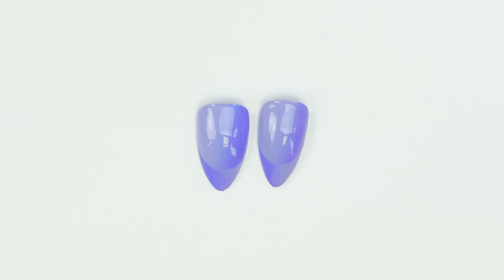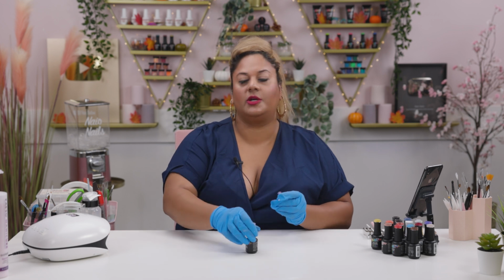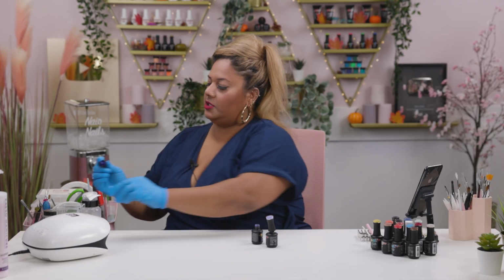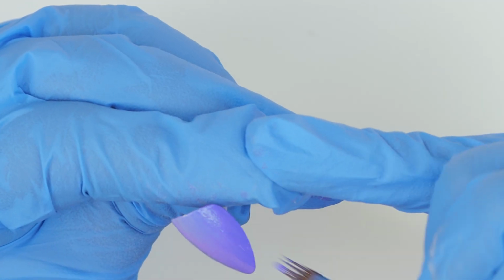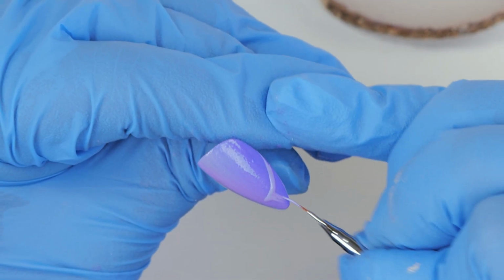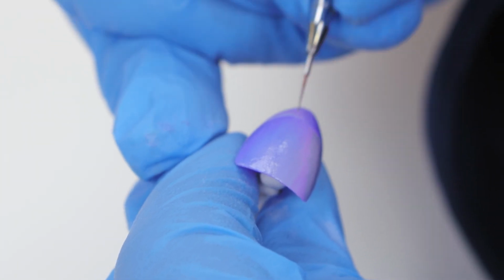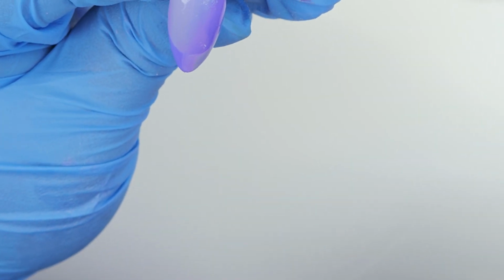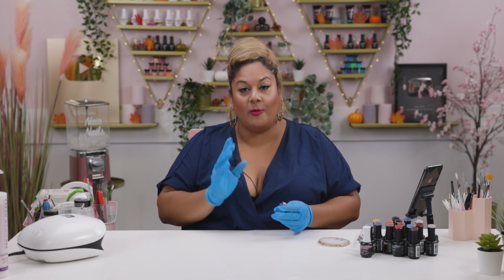Vertical French Ombré HACK | French Ombré Nails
Hi Everyone!

Today we have something for you bang on trend for you guys, Steffi shows you how to create the vertical ombre nail that absolutely everyone is wanting at the moment.

Steffi starts off by painting a base layer of Mystic Breeze and then sprinkles a thin layer of clear acrylic powder so you have a rough surface for the ombre. Steffi then paints one side of the cured nail with Mystic Breeze and the other with Aviation then blends the two together with an ombre brush, the rough base helps the blend of the polish.

Steffi then copies the ombre but in reverse onto the top of the nail in a french design using her detail brush and cleans the edges up with a gel brush. To finish off the whole design Steffi top coats the nail to seal it in and make all the colours pop.

Love Steffi & Naio
xoxo